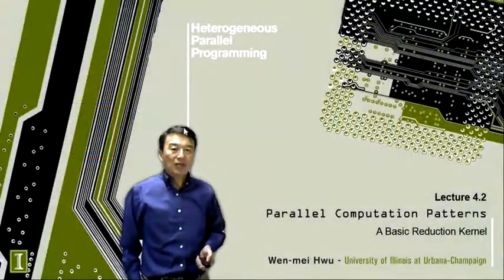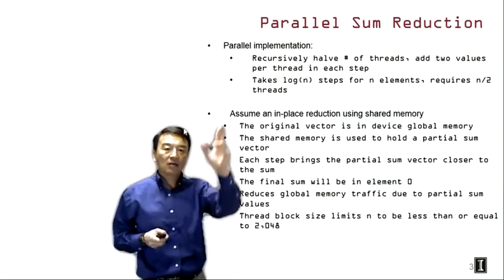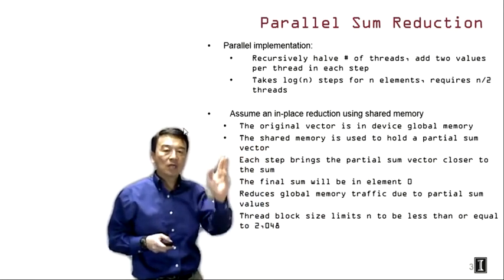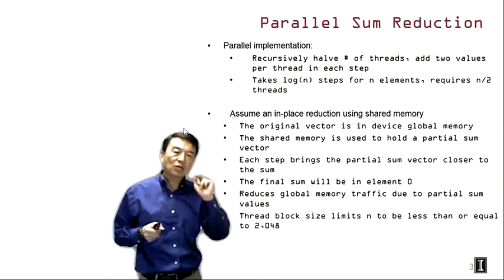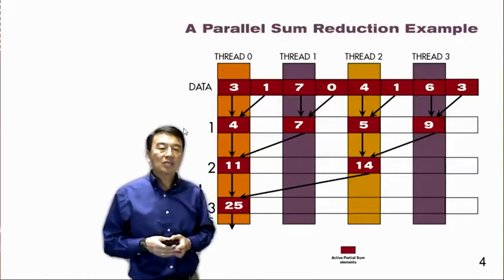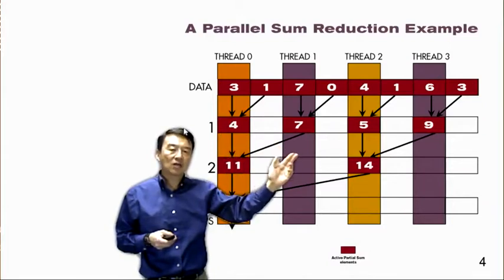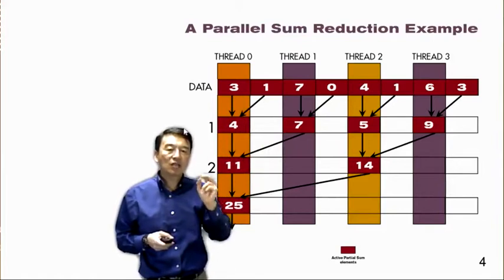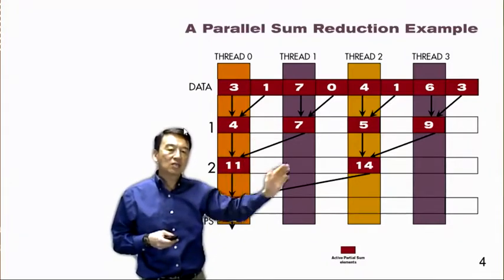Heterogeneous Parallel Programming 4.2 - Parallel Computation Patterns A Basic Reduction Kernel